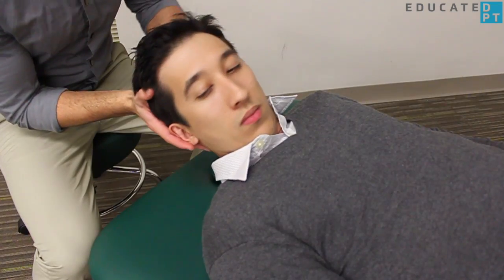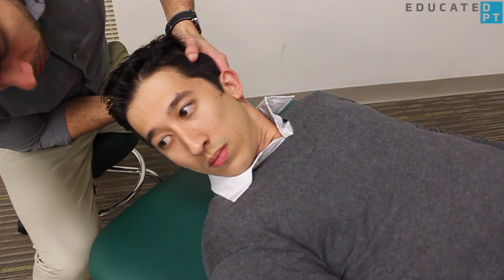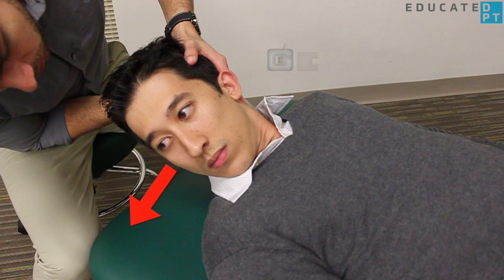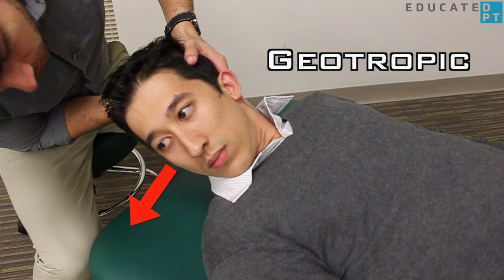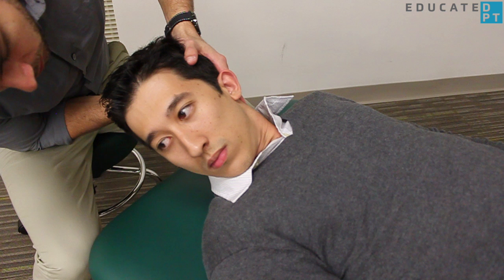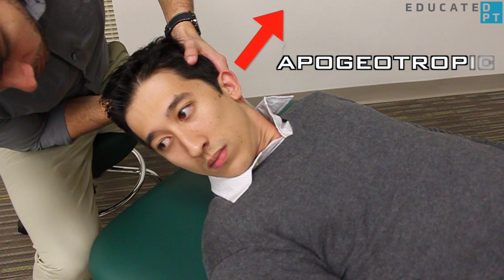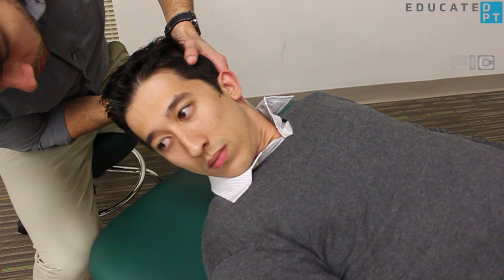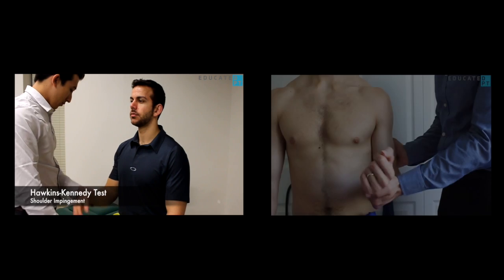Supine Roll Test for Horizontal Canal BPPV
This video demonstrates one way of administering the Supine Head Roll Test for Benign Paroxysmal Positional Vertigo (BPPV), namely Horizontal Canal involvement. Steps should be taken to individualize the test to a patient's tolerance and ability.